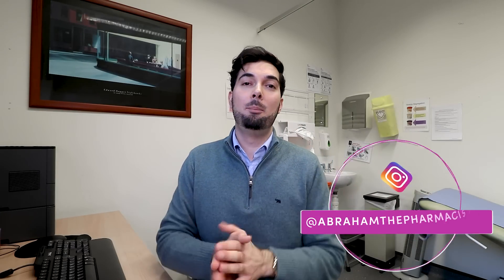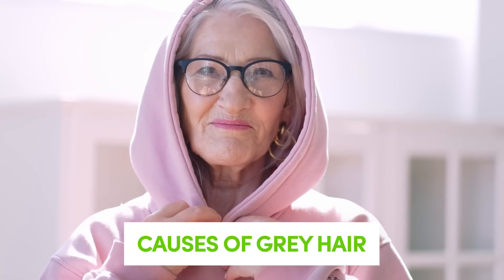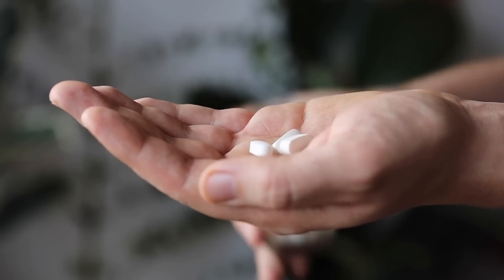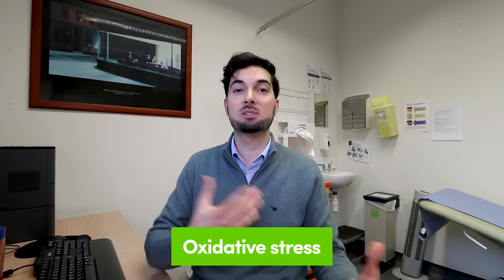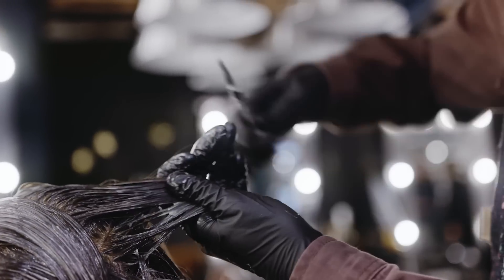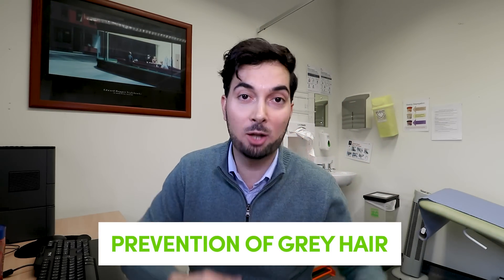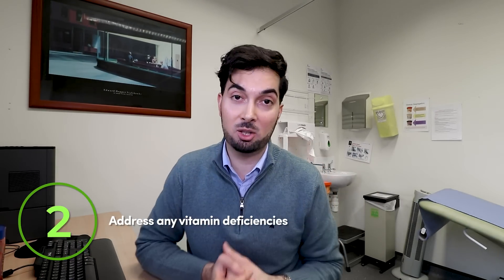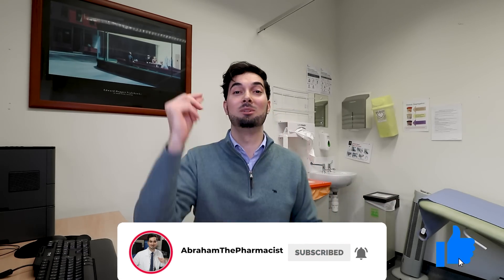Grey Hair | How To Stop Grey Hair | What Causes Grey Hair White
Grey, Gray or White hair? Learn How To Stop Grey Hair and What Causes Grey Hair or White Hair!

▶ In this video:

00:00 Intro
00:52 Why Does Hair Turn Grey or White?
01:57 What Causes Grey Hair or White Hair?
06:17 How To Stop Grey Hair or White Hair?
13:58 Conclusion

WHAT CAUSES GREY HAIR:
So, let's start with a bit of science, the human body has millions of hair follicles or small sacs lining the skin. The follicles generate hair and colour or pigment cells that contain melanin. Over time, hair follicles lose pigment cells, this results in grey/white hair colour.

The process of hair changing from darker colour to white or grey with age is mainly due to genetics. It can be inherited from either parent. The colour of our hair is determined by the form of hair pigment that we have.

The cells in the hair bulb produce a little bit of hydrogen peroxide, which is a metabolic byproduct, and typically there's an enzyme called catalase that breaks this down to water and oxygen. But as we age, there's declining levels of catalase, and this allows the build-up of hydrogen peroxide in the hair bulb, this damages and destroys the pigment-producing cells of our hair.

Vitamin deficiencies: Any deficiencies of vitamin B-6, B-12, biotin, vitamin D, or vitamin E can lead to premature greying.

Genetics: Premature greying is largely connected to genetics. Race and ethnicity play roles, as well. Premature greying in white people can start as early as 20 years old, while a person can be as young as 25 years old among Asians, and 30 years in African-Americans populations, according to a 2013 study

Some medical conditions can cause premature greying including some autoimmune diseases and deficiencies in thyroid function, if you are concerned about this being a cause as you may have some other symptoms, you should speak to your GP or Pharmacist.

Stresses: There are conflicting research studies on real-life stress, such as injury, leading to premature greying.

If you are concerned about stress causing grey or white hair or stress in general, please check out my videos on reducing or managing stress and anxiety, which may be helpful to you and may be helpful to preventing prematurely greying hair:

Smoking: A 2013 study showed that smokers are 2 ½ times more likely to start greying before 30 as non-smokers. Several studies have found a link between premature greying and smoking. It’s well-known that smoking increases the risk for lung cancer and heart disease. If you're ready to quit please find my video playlist for more support

The long-term effects of smoking can also affect hair. Smoking constricts blood vessels, which can reduce blood flow to hair follicles and cause hair loss. Additionally, toxins in cigarettes can damage parts of your body including your hair follicles and pigmentation, causing early grey hair.

Oxidative stress: While greying is mostly genetic, oxidative stress in the body may play a part when the process happens prematurely. Oxidative stress is a complex process, but it can be simply defined as an imbalance between ‘free radicals’ and ‘antioxidants’ in your body.

Some chemical hair dyes and hair products, even shampoos, can lead to premature hair greying. Many of these products contain harmful ingredients that decrease melanin.

Hydrogen peroxide, which is in many hair dyes, is one of these harmful chemicals. Excessive use of products that can bleach hair will also eventually cause it to turn white or grey. Remember to speak to a healthcare professional when planning to use stronger hair dyes.